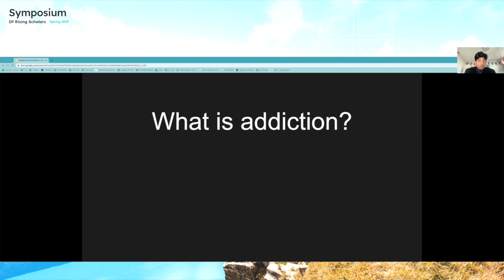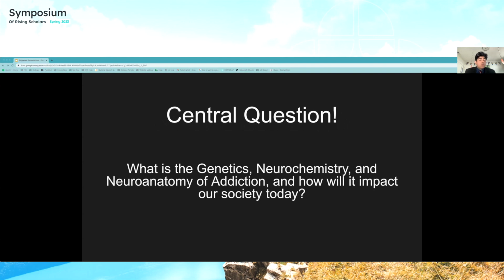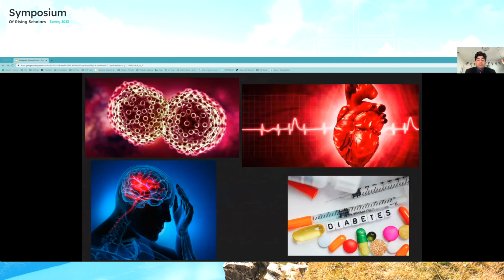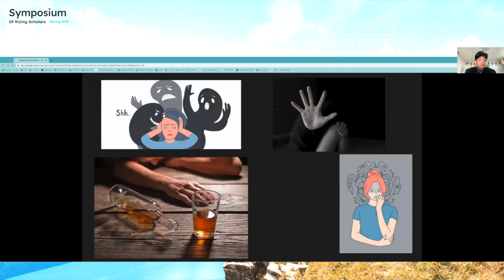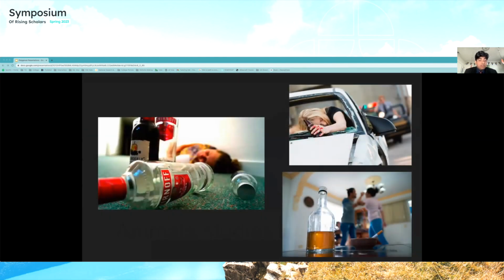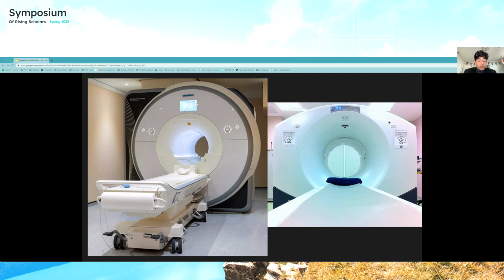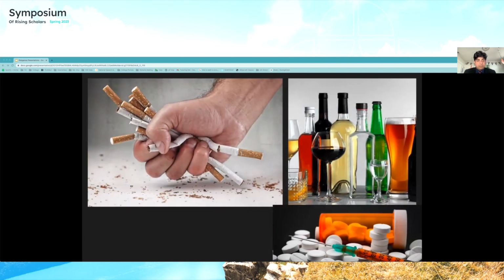Genetics and Addiction Presentation by Manav Thakkar at Polygence's Symposium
"Genetics and Addiction" was a STEM Conference Talk delivered live by Manav Thakkar at Polygence’s 8th Symposium of Rising Scholars in March 2023.